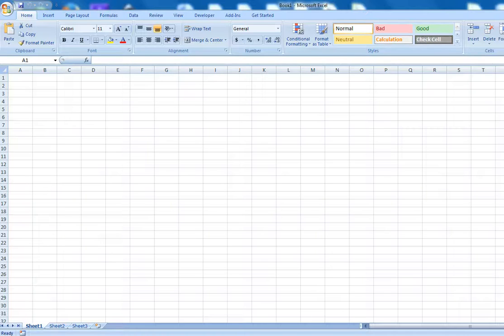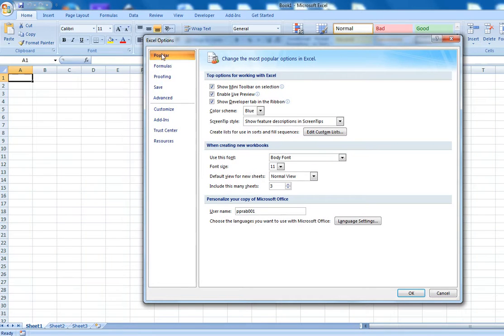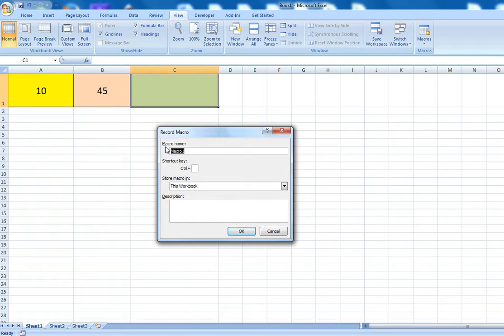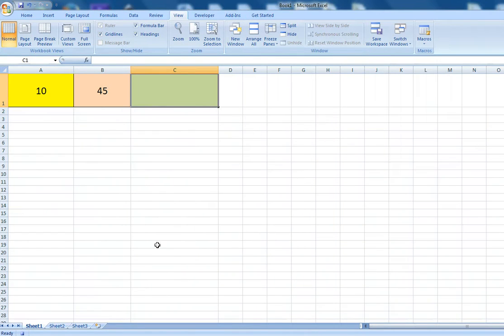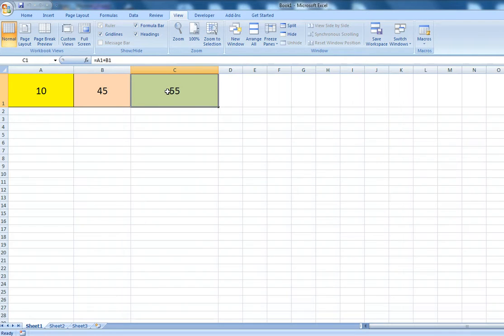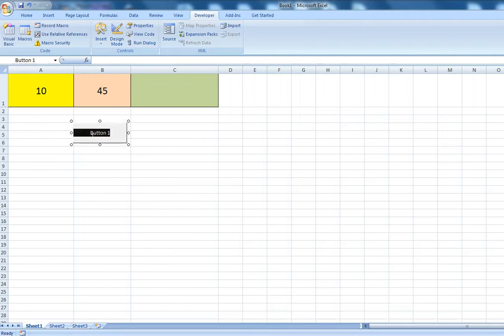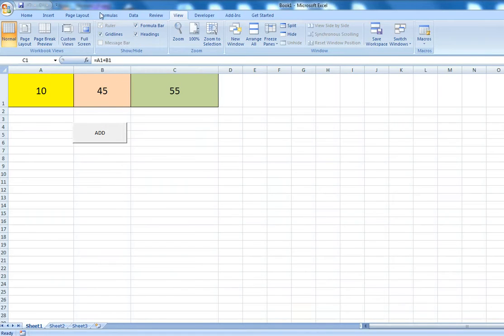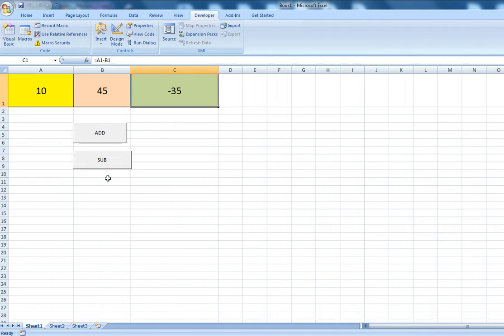Excel Macro Basic Calculator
Excel Macro Basic Calculator for addition and subtraction